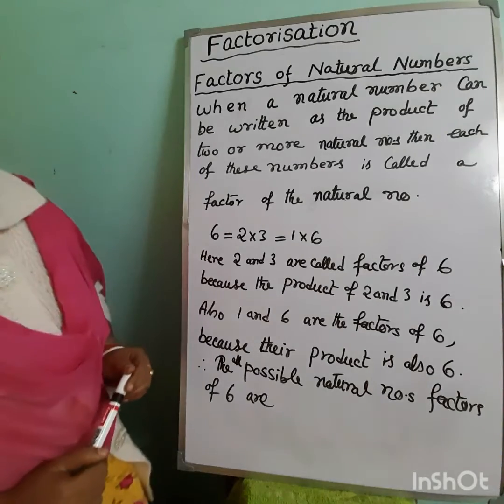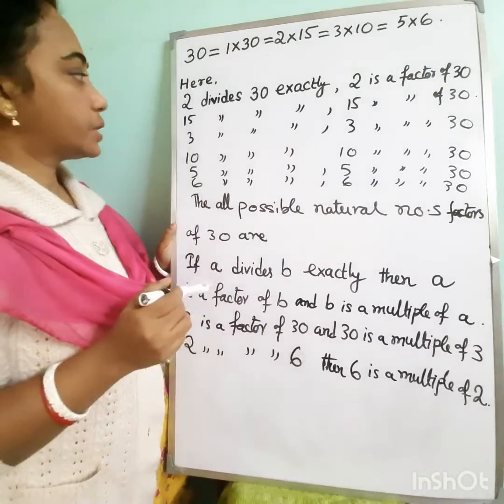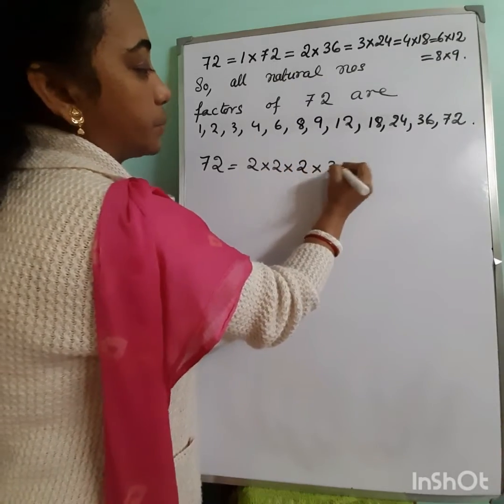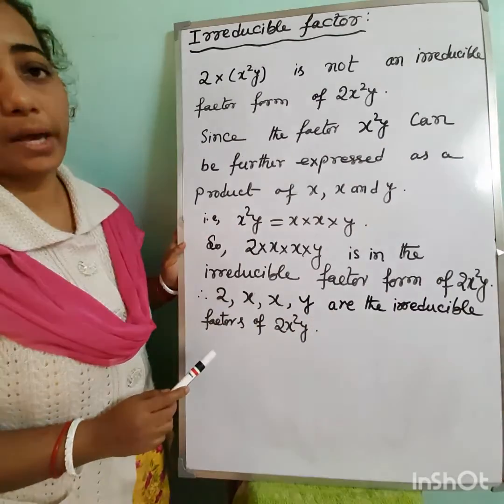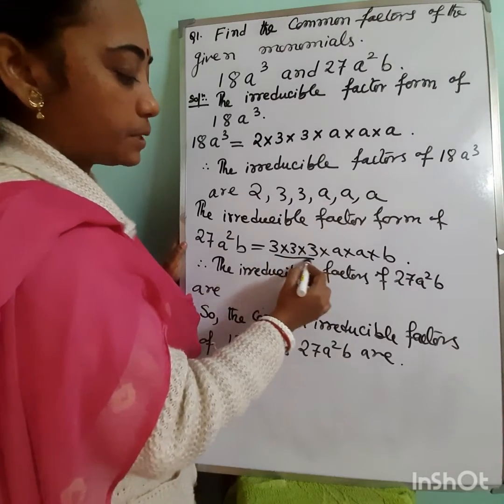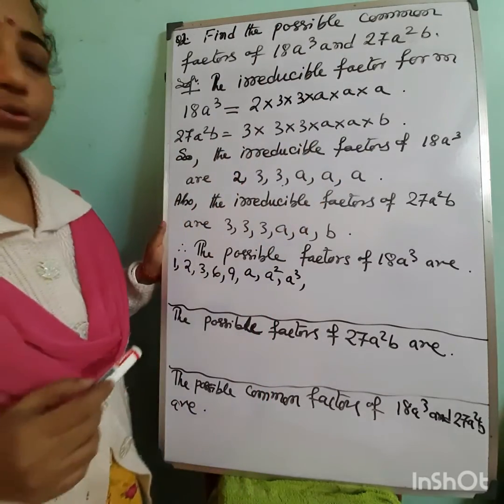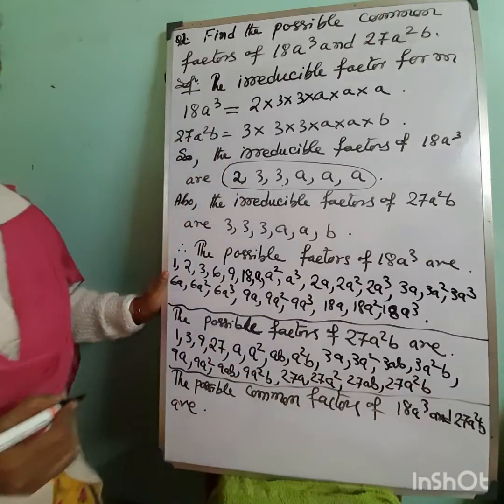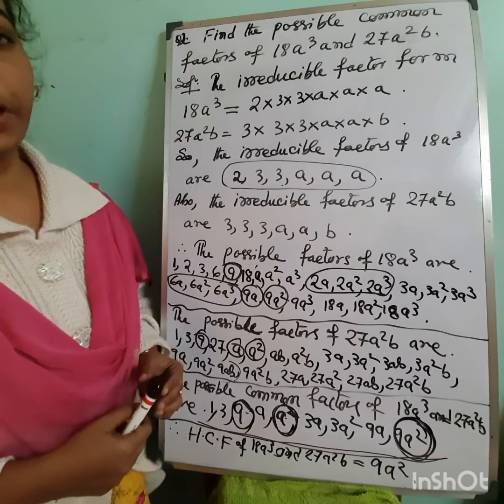Factorisation class Vlll Maths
Factorisation
class Vlll    Maths